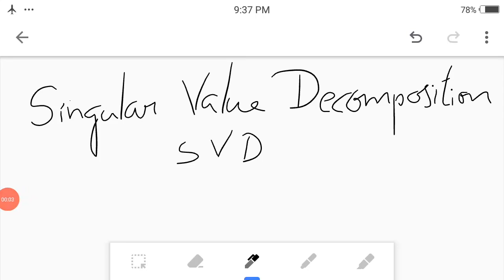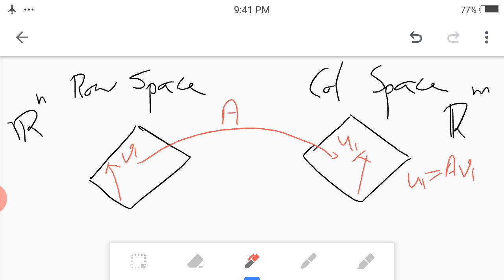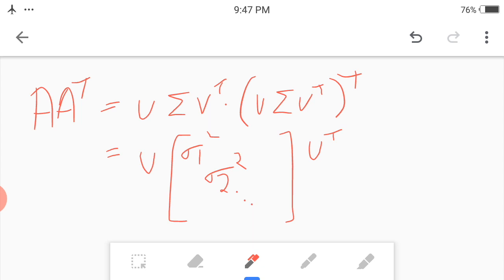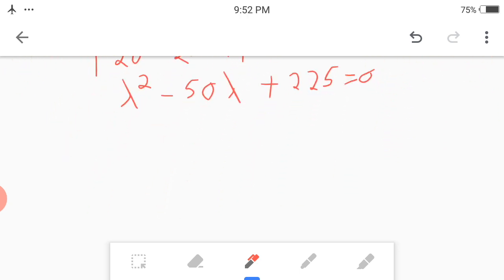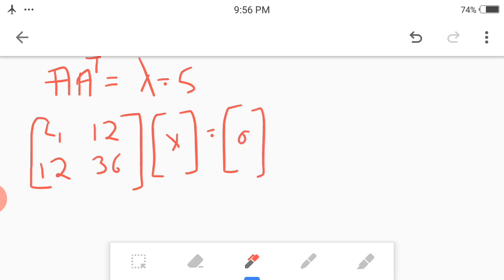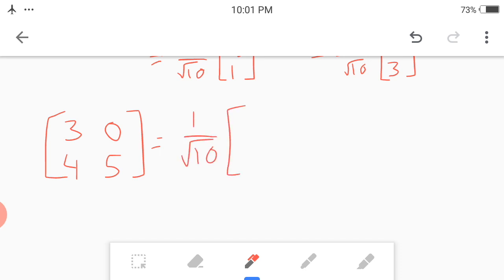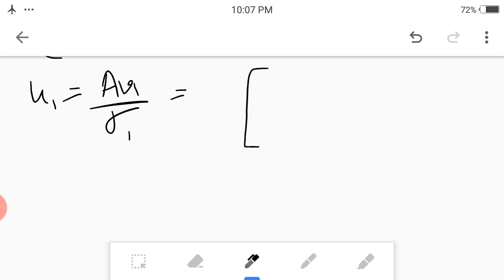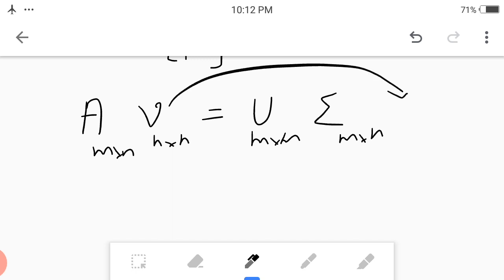Singular Value Decomposition (SVD)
This video shows the concepts of SVD along with examples on how to use them.